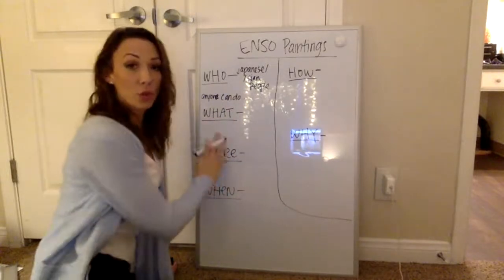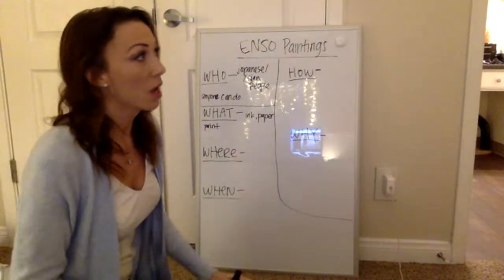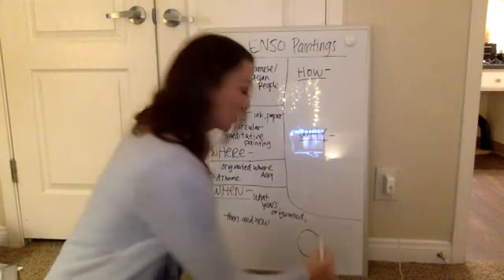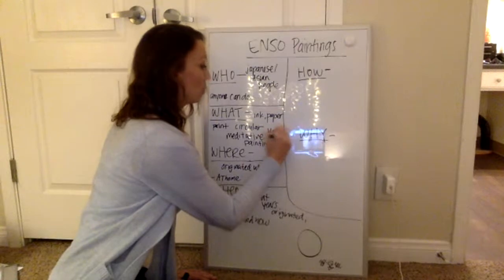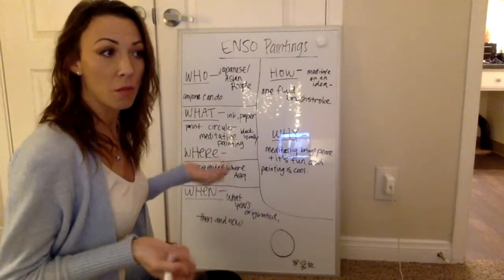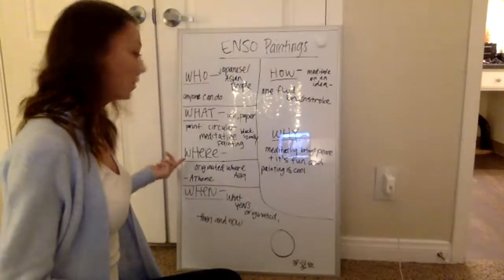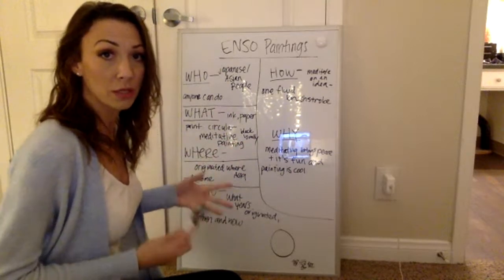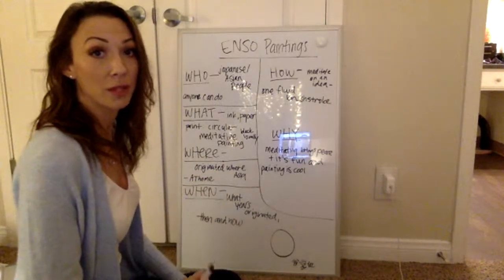Simple tip for writing research papers